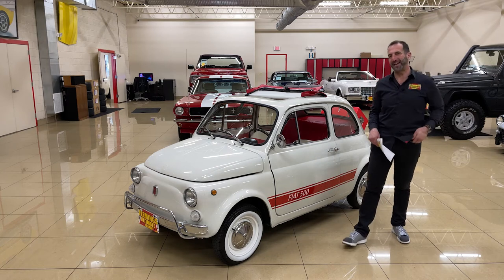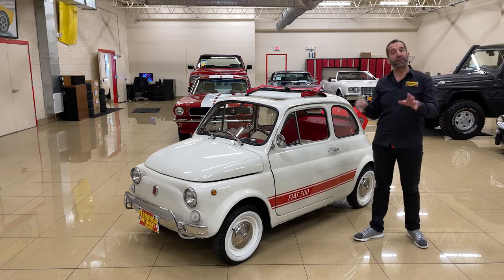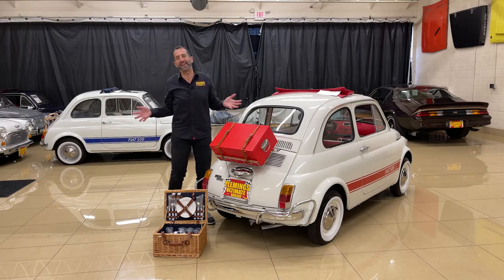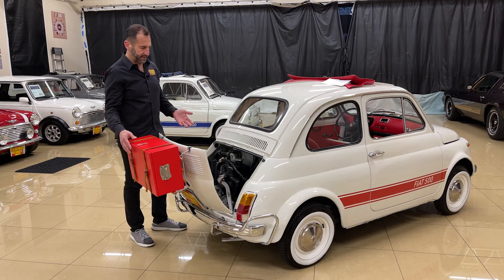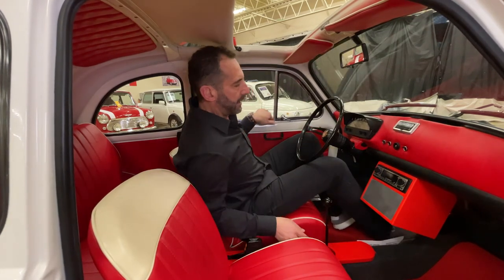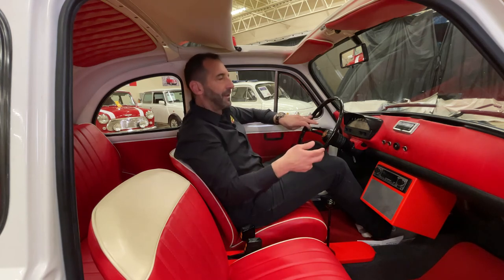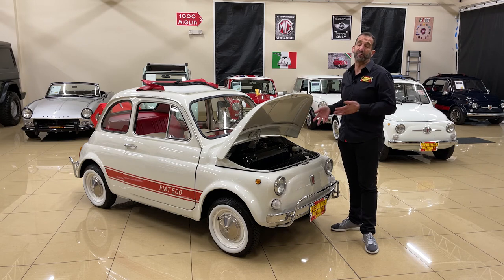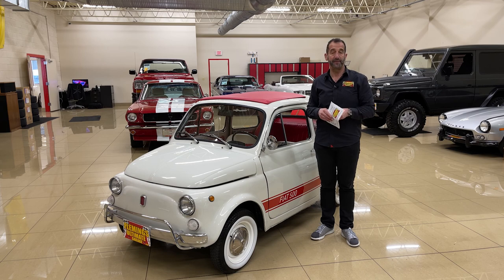1970 Fiat 500 Cabrio for Sale - Walk Around Loaded with Extras